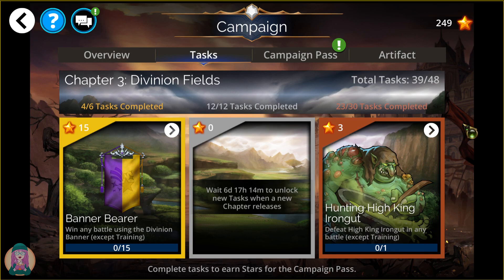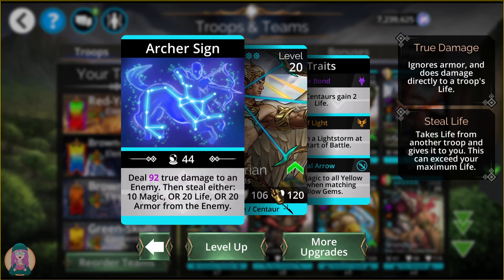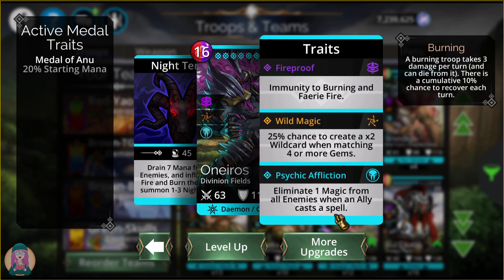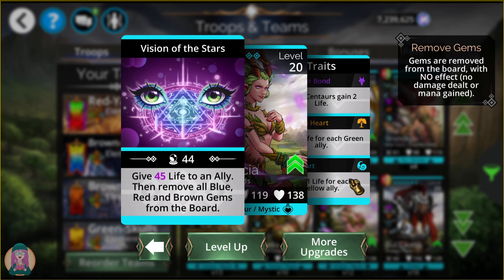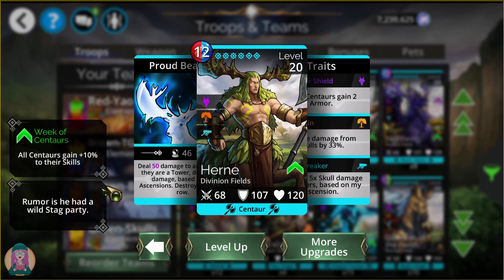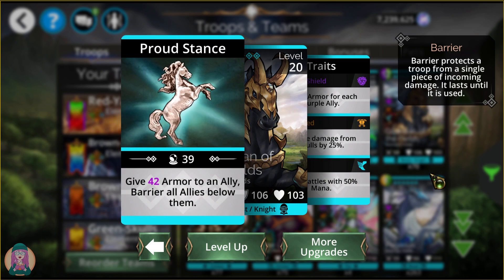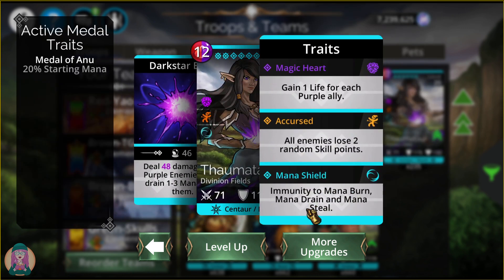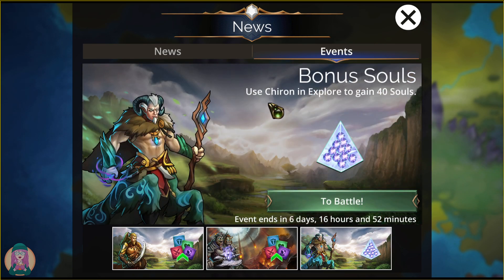Gems of War - Campaign Tasks, Upcoming Events and More for the Week of February 13, 2023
This week's Campaign Tasks (courtesy of Hawx and Gary), what you can get with your event keys and upcoming events for the week~!